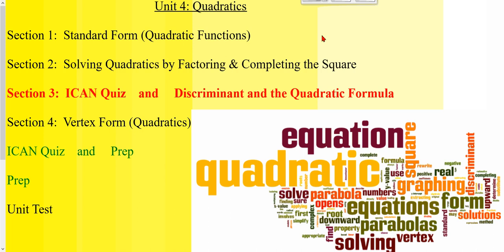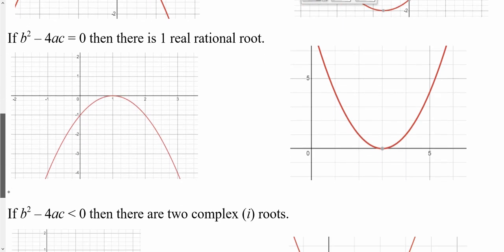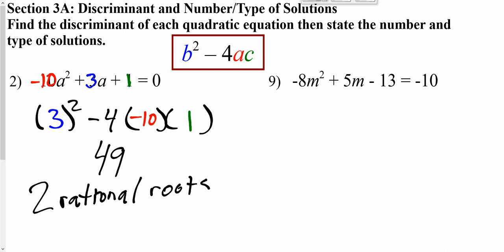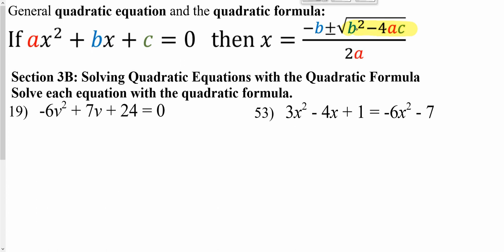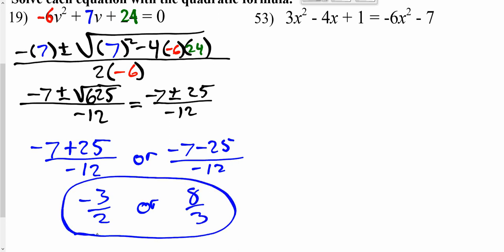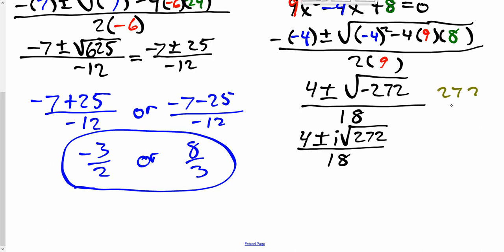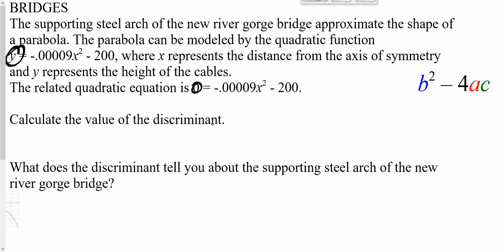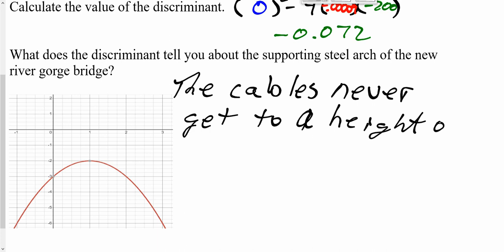Algebra 2 Unit 4 section 3 solving quardratics with the quadratic formula